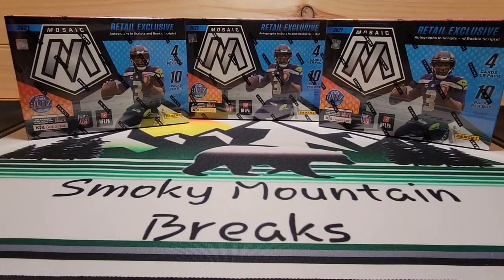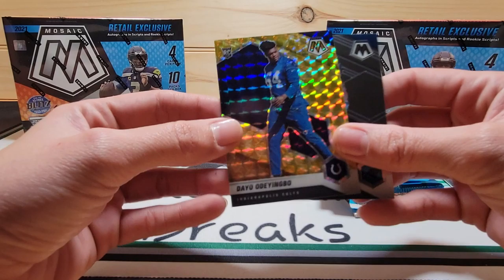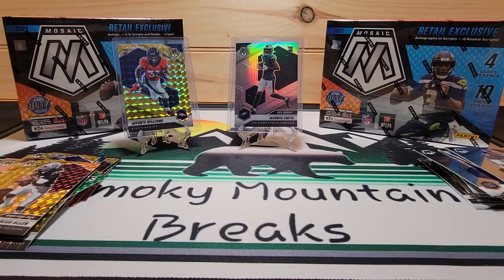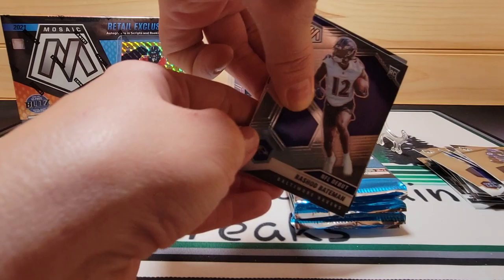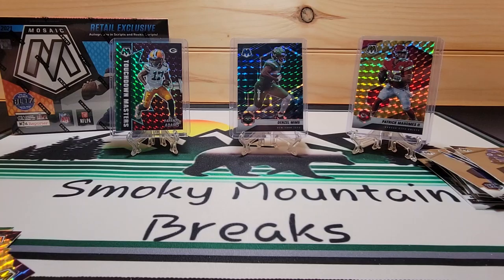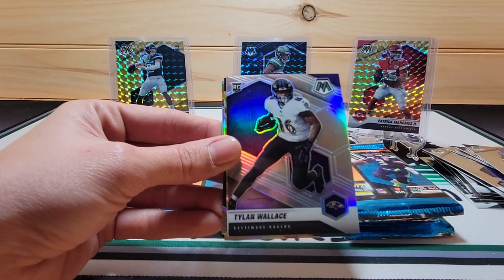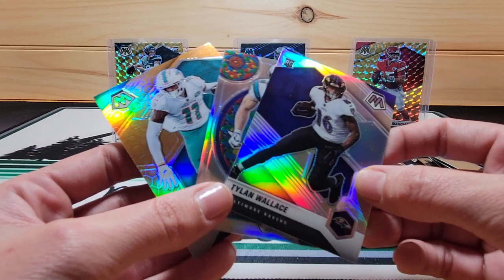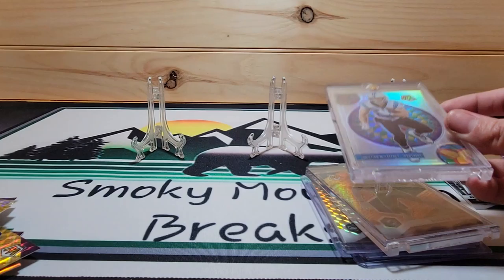2021 Mosaic Football Megas! (Big Hits)🚨Honeycomb! Stained Glass! & Genisis!!!! 🚨(Target)